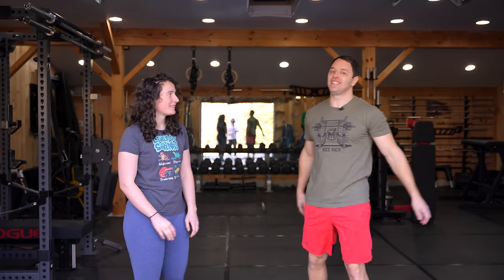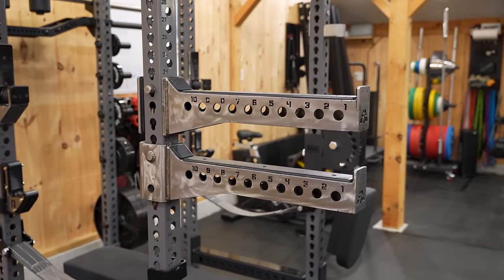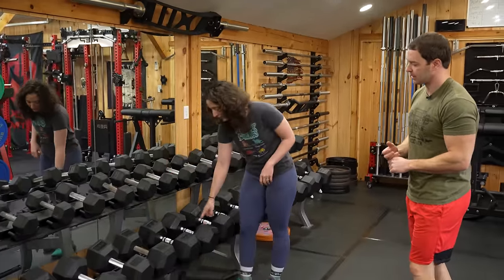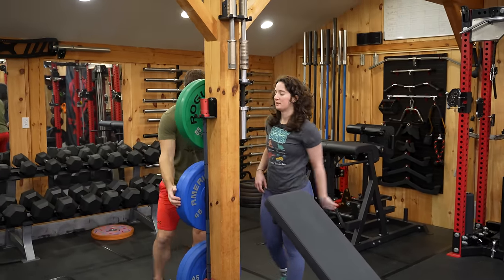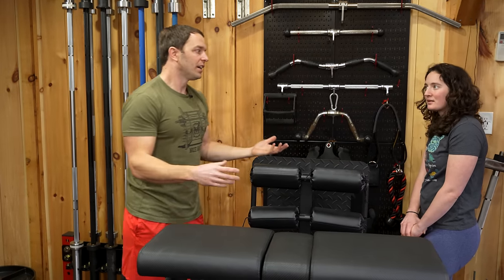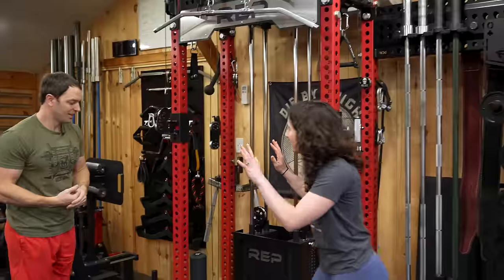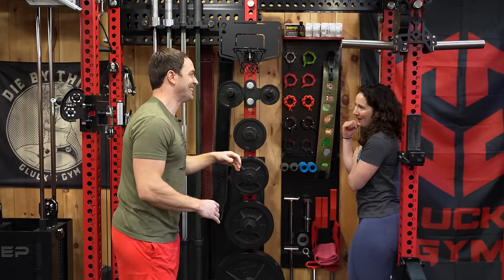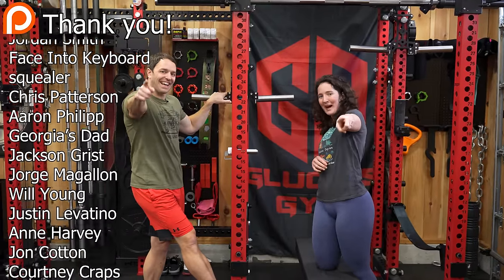3 Car Garage Gym Tour - You've Never Seen Anything Like This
Join us on our full 3 car garage gym tour! We built this home gym up over the years until it's become the epic space you see here!

Surplus Strength (Code Gluck saves 5%)
Bridge Built (Code Gluck saves 5%)

0:00 3 Car Garage Gym Tour
0:26 Rogue Monster Rack
4:52 Squatmax-MD
7:28 The Dumbbells
9:32 The Benches
11:49 The Barbell Corner
13:38 The Best Storage System
16:41 Rep Ares
19:15 Rack Storage & Barbells
22:59 PR-5000